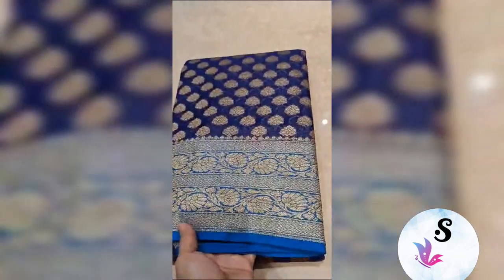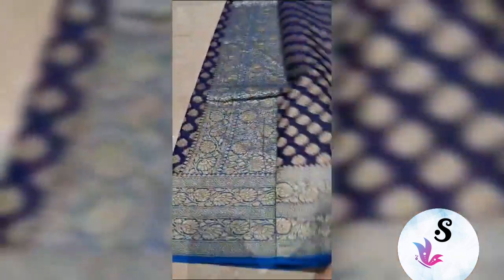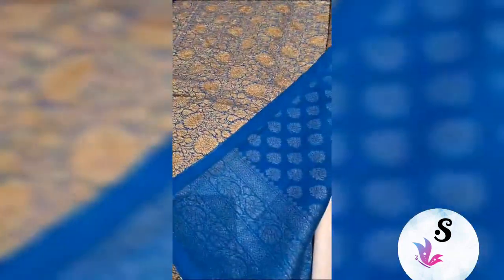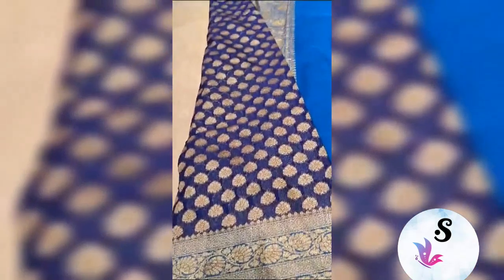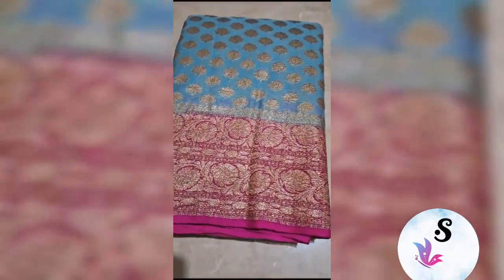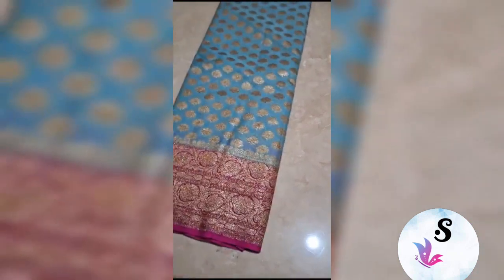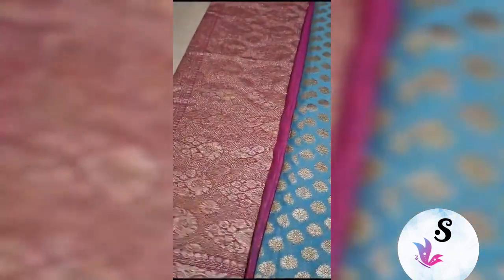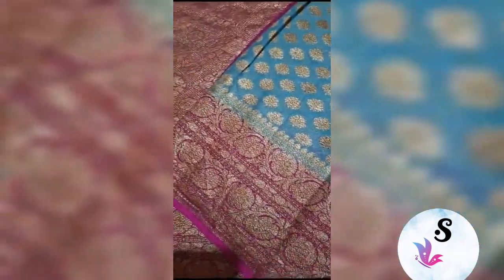khaddi jeorgett/chiffon Silk Sarees with antique Jari #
Chiffon SFS

UNIQUE COLLECTION KHADDI  JEORGETT/CHIFFON BANARASI SAREE*

* Pure Handloom banarasi * *khaddi jeorgett/chiffon Silk Sarees* with antique Jari

* Rich Pallu

* RUNNING blouse

* Smooth & Soft Fabric

* With Silkmark Certified

* 8200 # prebook 1 week